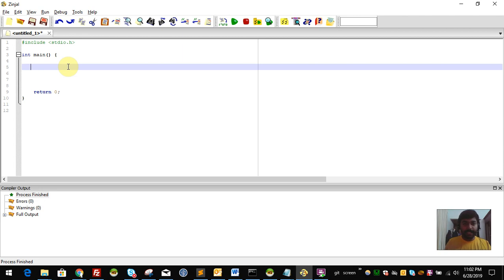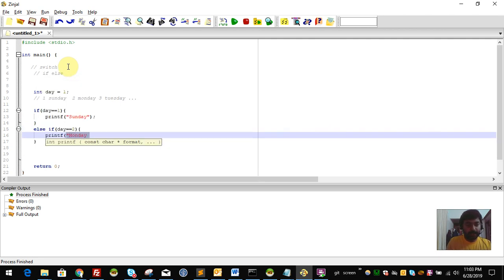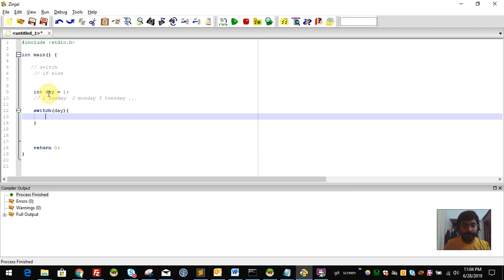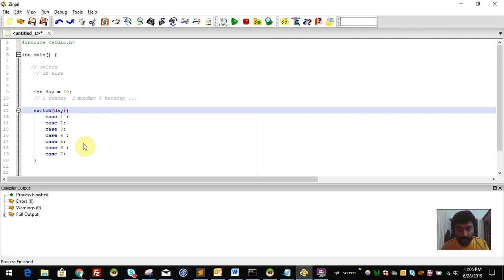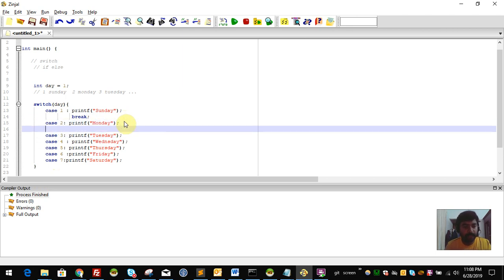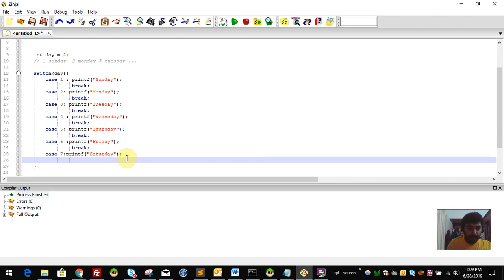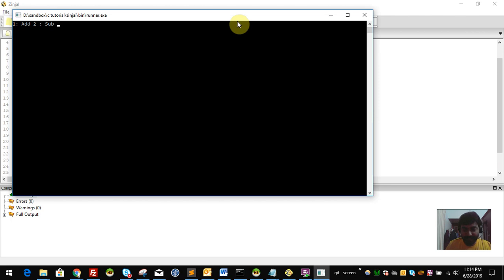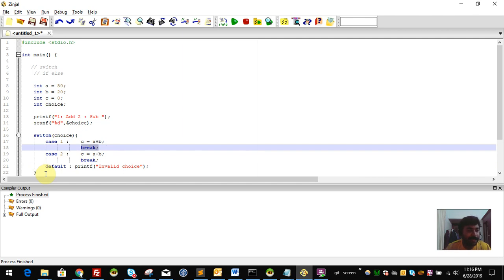switch in c പ്രോഗ്രാമിങ് മലയാളം ട്യൂട്ടോറിൽ വീഡിയോ 42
സി പ്രോഗ്രാമിങ് മലയാളം വീഡിയോ പരമ്പരയിലെ അടുത്ത  വിഡിയോയിലേക്ക് സ്വാഗതം ചെയുന്നു. ഈ വിഡിയോയിൽ നമ്മൾ
സി യിലെ switch എന്താണ് എന്നാണു പഠിക്കാൻ പോകുന്നത്.

പ്രോഗ്രാമിങ് , കമ്പ്യൂട്ടർ സയൻസ് ലെ ആശയങ്ങൾ ഇവയൊക്കെ മലയാളത്തിൽ പഠിപ്പിക്കുന്ന ഒരു ചാനൽ ആണിത്. നിങ്ങളുടെ പ്രോത്സാഹനം ഉണ്ടെങ്കിൽ മാത്രമേ എനിക്ക് ഇനിയും ഉപയോഗപ്രദമായ വീഡിയോസ് ചെയ്യുവാൻ സാധിക്കൂ..  അതുകൊണ്ട് പരമാവധി സുഹ്യത്തുക്കൾക്ക് വീഡിയോ ഷെയർ ചെയ്ത് നൽകുക... അതുപോലെ നിങ്ങളുടെ അഭിപ്രായങ്ങളും നിർദ്ദേശങ്ങളും അറിയിക്കുക.

ഞാൻ പുതിയ വിഡിയോകൾ അപ്‌ലോഡ് ചെയ്യുമ്പോൾ ഉടനടി നിങ്ങൾക്ക് ലഭിക്കുന്നതിനായി സബ്സ്ക്രൈബ് ചെയ്തതിനു ശേഷം വരുന്ന ബെൽ ബട്ടണിലും ക്ലിക് ചെയ്യുക.